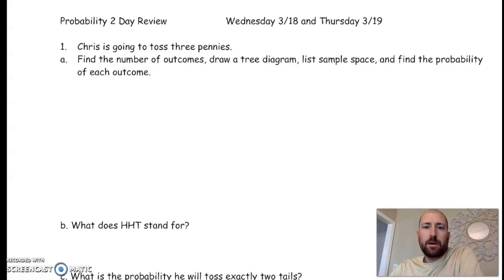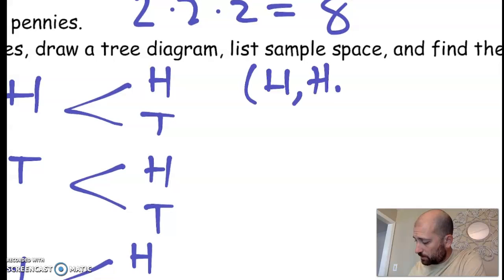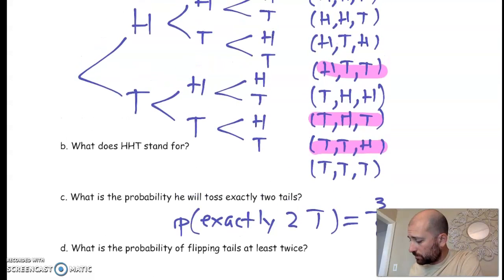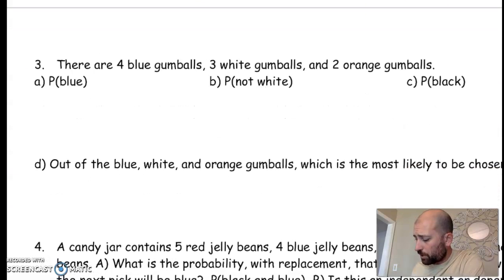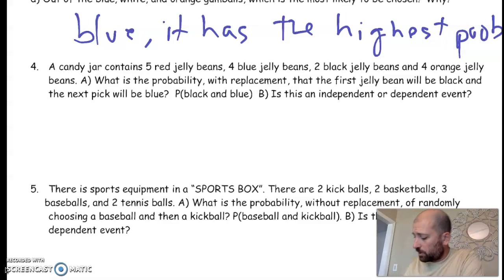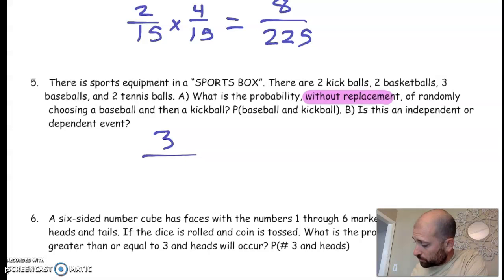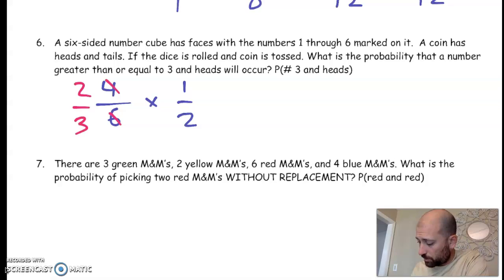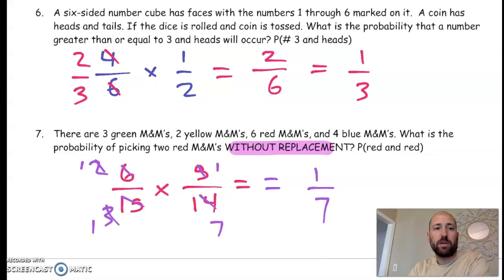Probability Review Answer Key #1-7